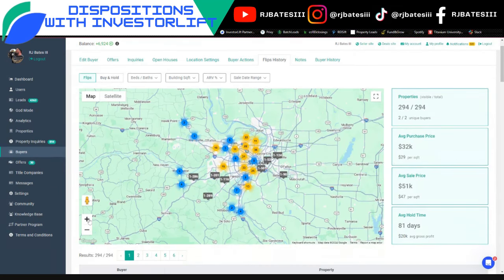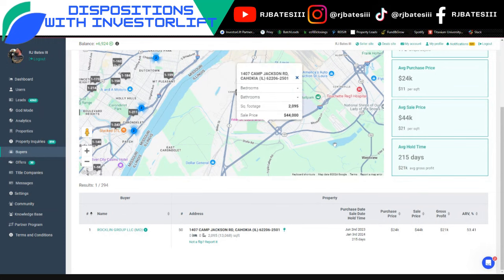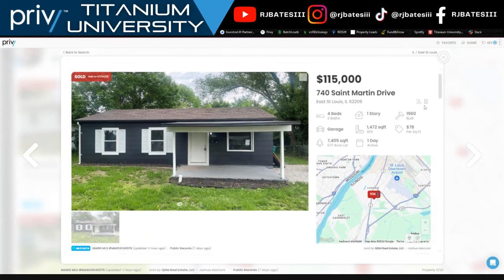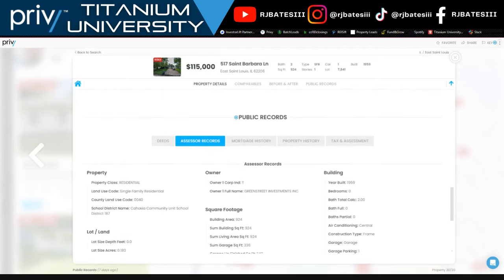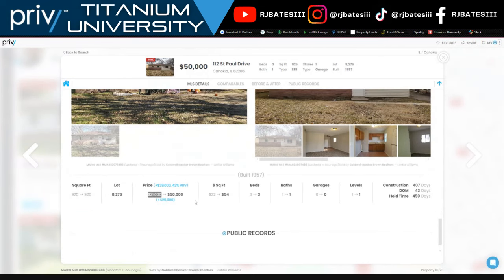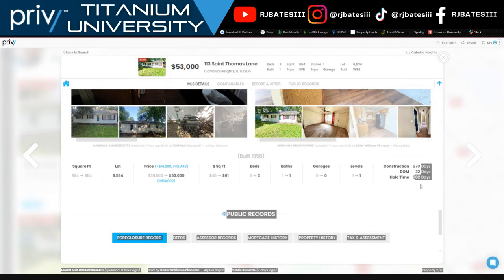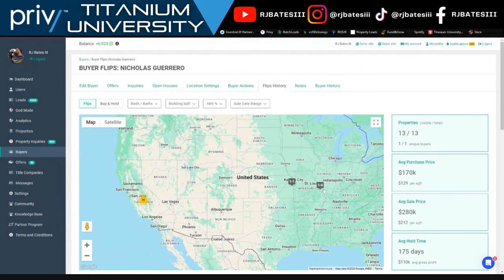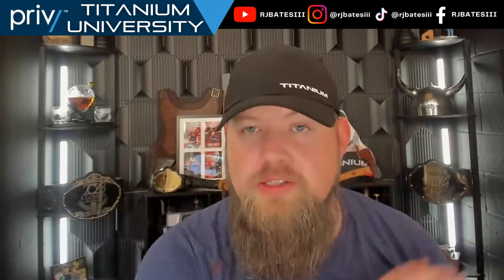How To Find The Best Cash Buyers | Virtual Wholesaling Real Estate